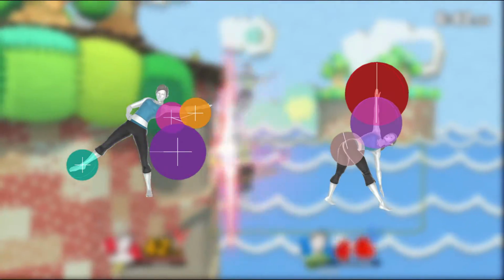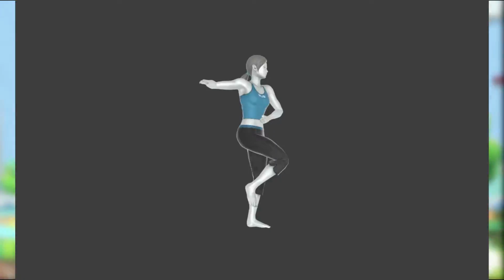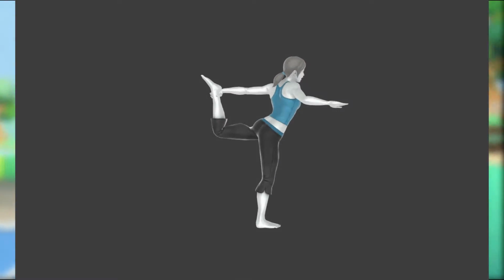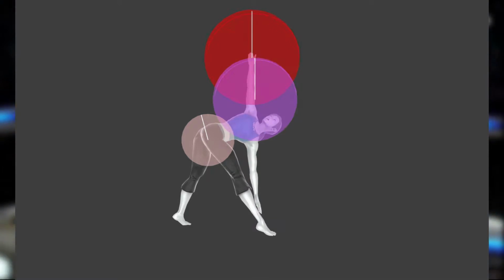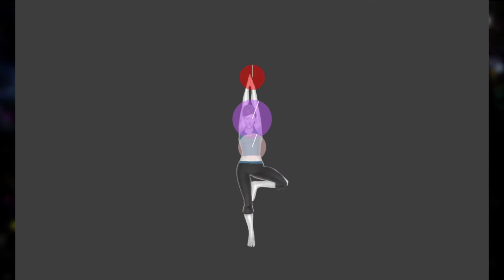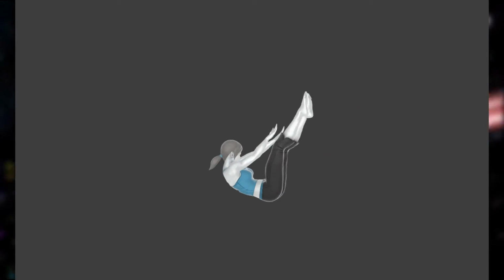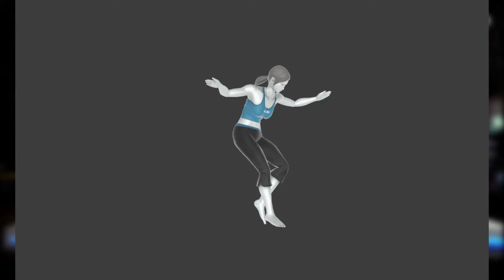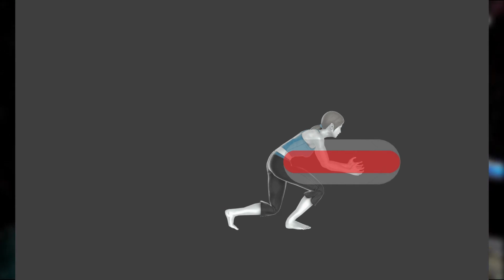Fixing Wii Fit Trainer's hitboxes in Ultimate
Hey everyone, I've got a different sort of video for you today!

I've been messing around with Wii Fit's code a lot lately, and decided to try my hand at editing their hitboxes to be a bit more reliable. Of course, I had to make a video to show for it, so here we are.

I've also been working on the smash wiki pages for wii fit a ton over the past few weeks, you can check out the page for all Wii Fit's hitboxes